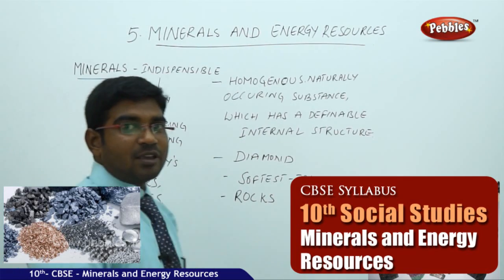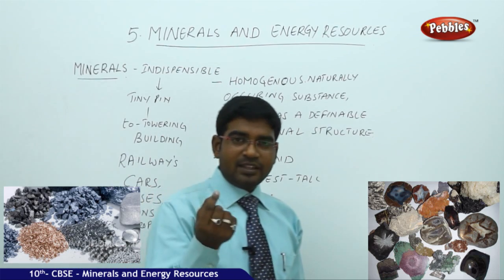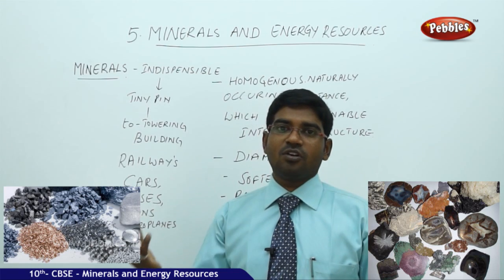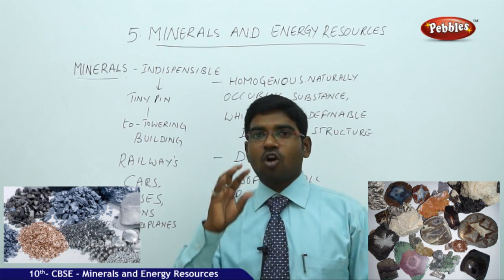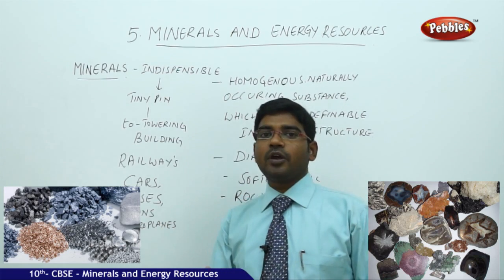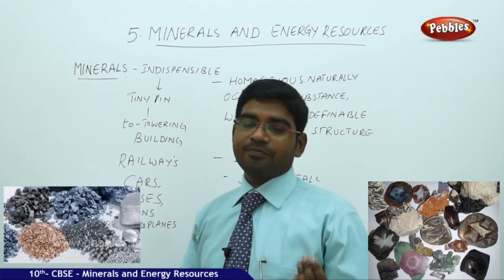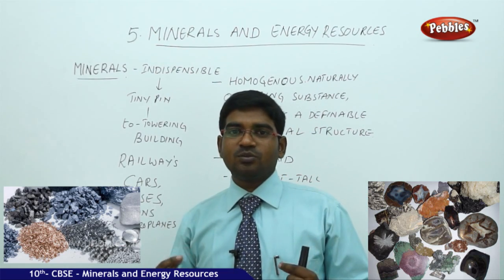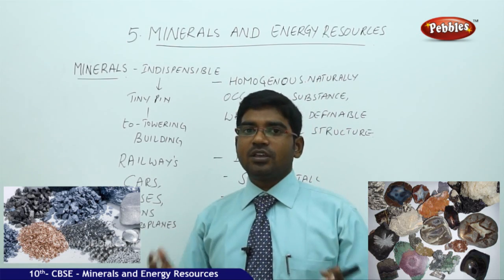Minerals and Energy Resources- Class 10th CBSE Social Studies Syllabus Live